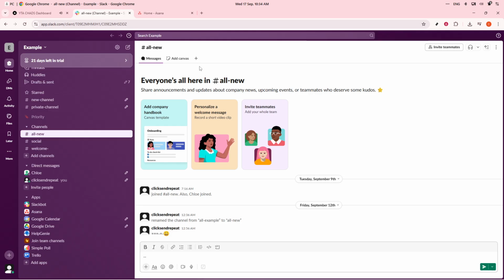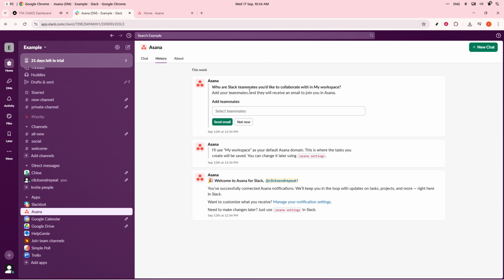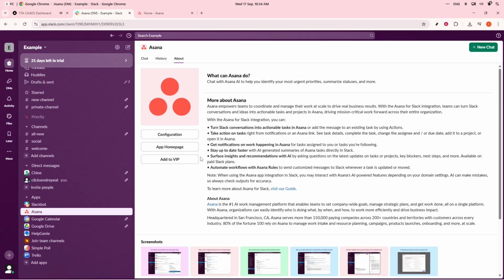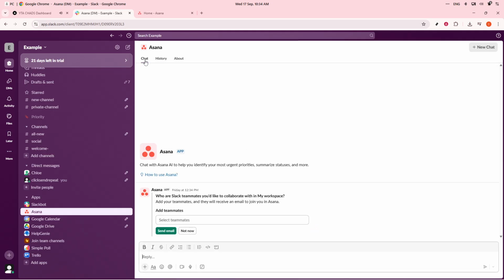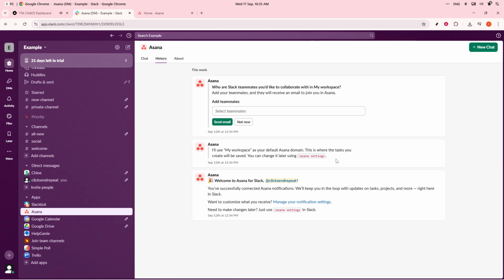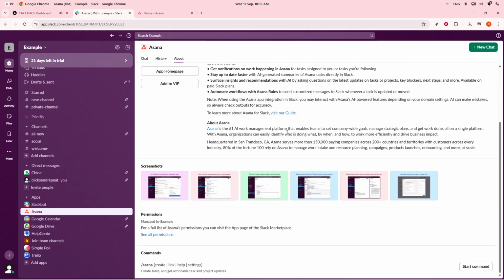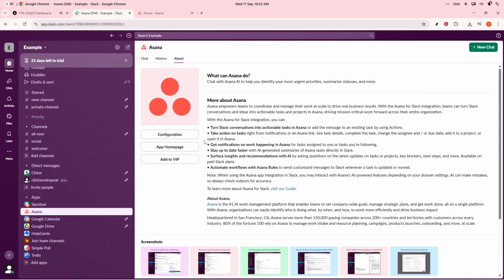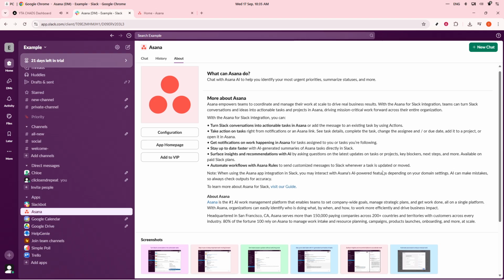How To Use Slack And Asana To Streamline Your Business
Learn how to use Asana and Slack together to streamline your business with our Complete 2025 Guide. Whether you’re managing projects, coordinating teams, or improving workflow efficiency, integrating Asana and Slack can save time, reduce miscommunication, and boost productivity. This step-by-step tutorial walks you through connecting both platforms, automating task updates, sharing project progress, and optimizing team collaboration. Discover best practices for managing notifications, tracking deadlines, and keeping your business operations organized. Perfect for beginners and advanced users alike, this guide helps you maximize the power of Asana and Slack to enhance teamwork, improve communication, and streamline your business processes.